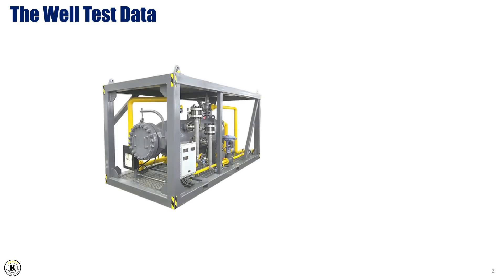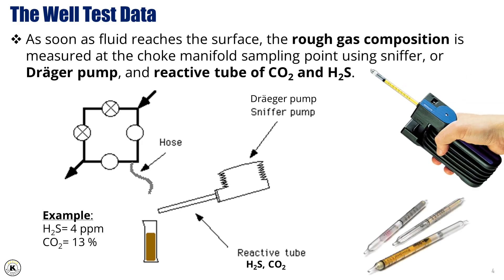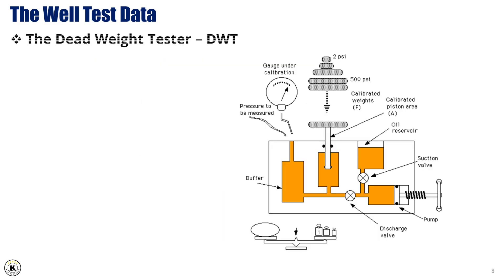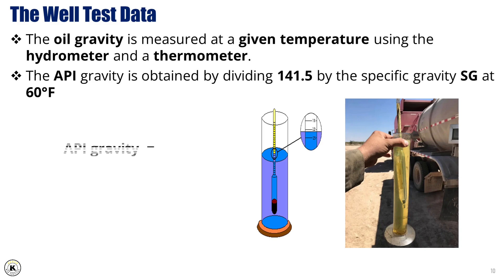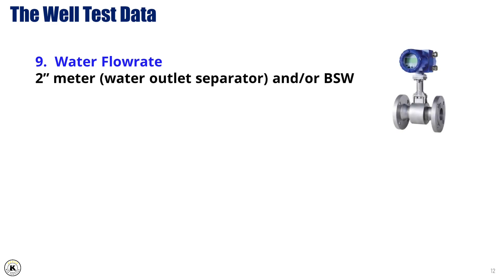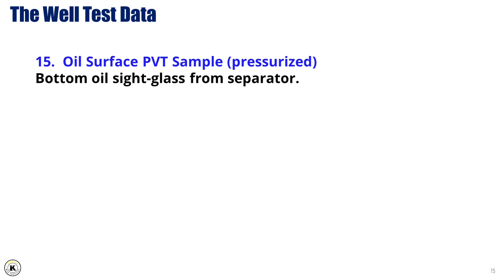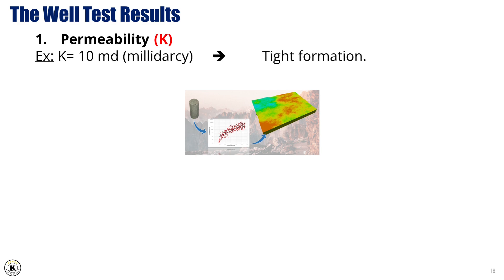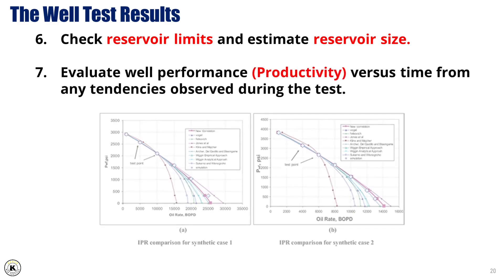WTM10 - The Well Test Data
This comprehensive module covers the Well Test Data acquired during a well test and its interpretation. It begins with the types of data collected, including wellhead pressure and temperature, flowrates of oil, gas, and water, as well as gas composition, Basic Sediment and Water (BSW), and fluid specific gravities. Learners will also study water salinity, oil viscosity, and the collection of both pressurized and non-pressurized surface samples, along with bottom hole samples for PVT analysis. The module introduces data visualization through pressure, temperature, and flowrate plots over time. Finally, it explores how this data is used to determine key reservoir and well performance parameters, including permeability, skin factor, initial reservoir pressure, radius of investigation, reservoir boundaries and fractures, reservoir limits and size, and well productivity index. This module equips learners with the skills to interpret well test results and make informed decisions about reservoir behavior and performance.

4:53 :⚠️ Correction Note:
The correct formula for API gravity is:
API gravity = (141.5 / SG at 60°F) − 131.5

A previous version of this video displayed the formula incorrectly. We apologize for the confusion.

**Enroll in the full Well Testing Crash Course and get your certificate at:** - KWS eLearning]